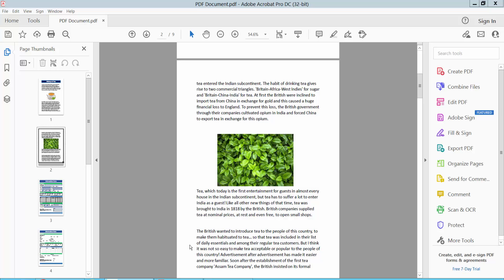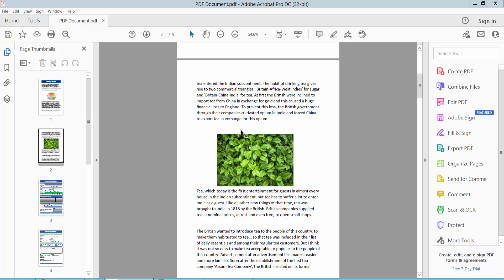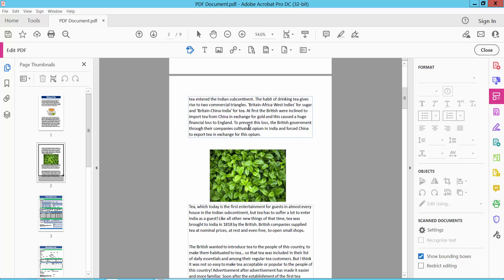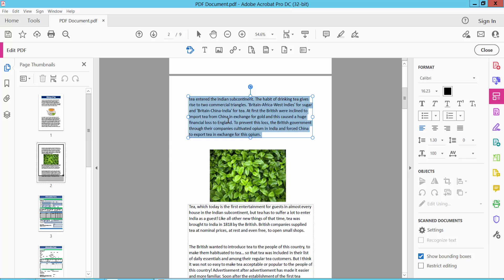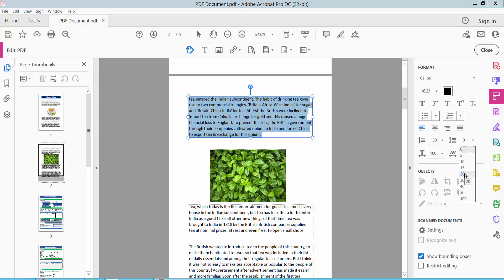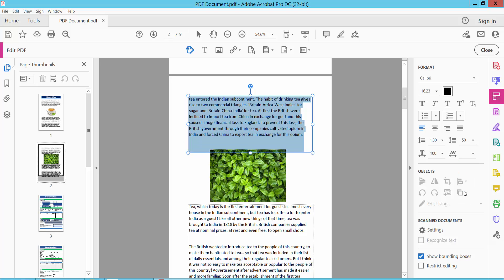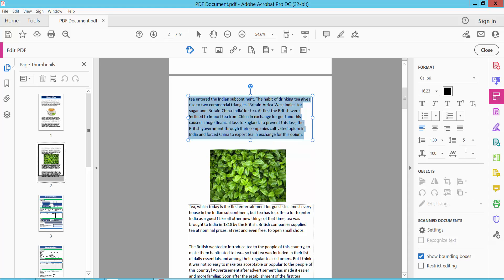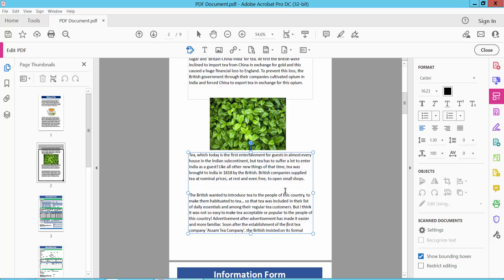How to add paragraph spacing in pdf (Edit PDF) using Adobe Acrobat Pro DC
Hello everyone, Today I will show you. How to add paragraph spacing in pdf (Edit PDF) using Adobe Acrobat Pro DC.